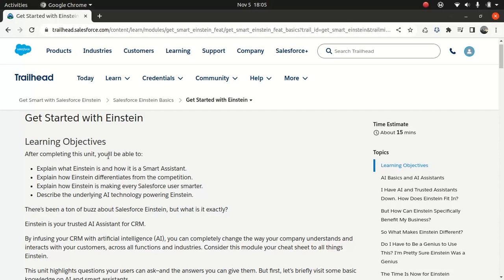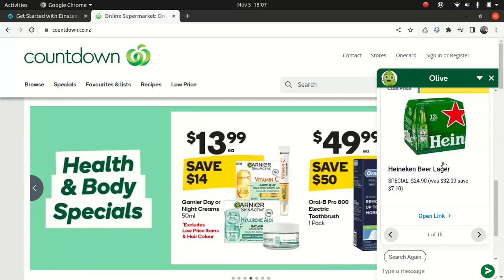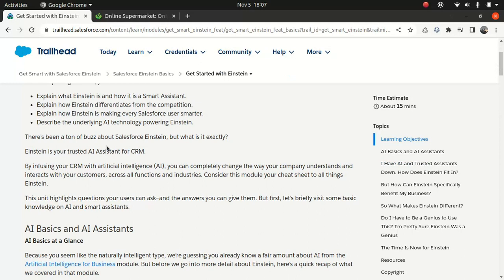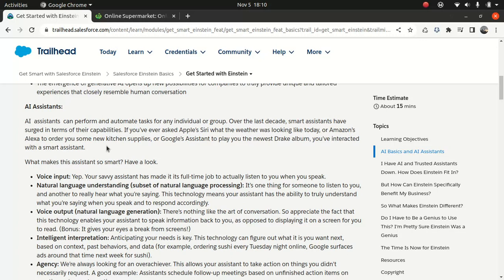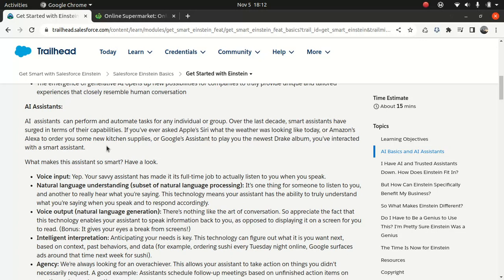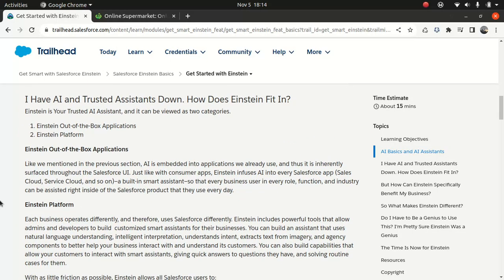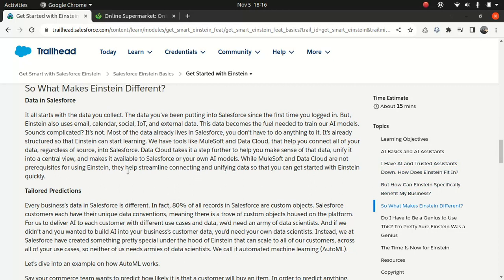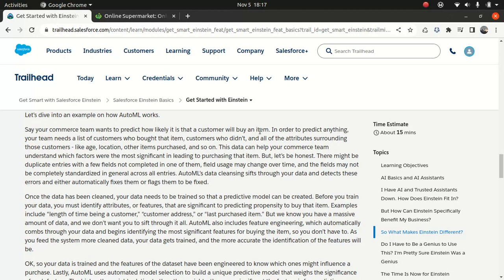Salesforce Certified AI Associate Certification Get Started with Einstein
Salesforce Certified AI Associate Certification

Get Started with Einstein